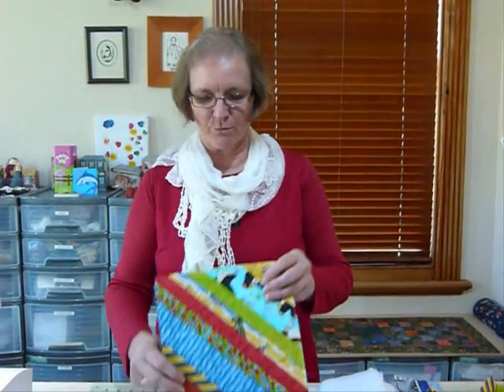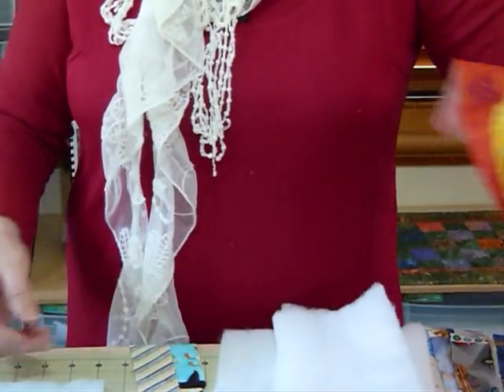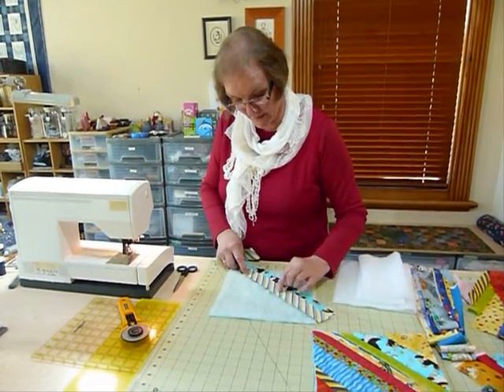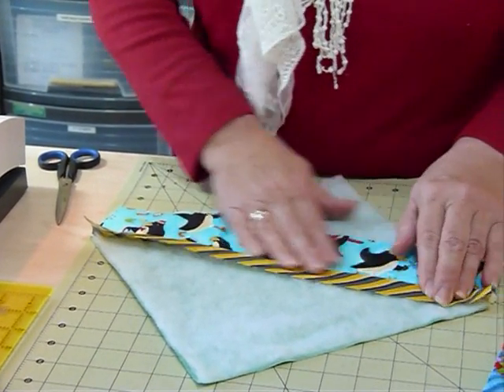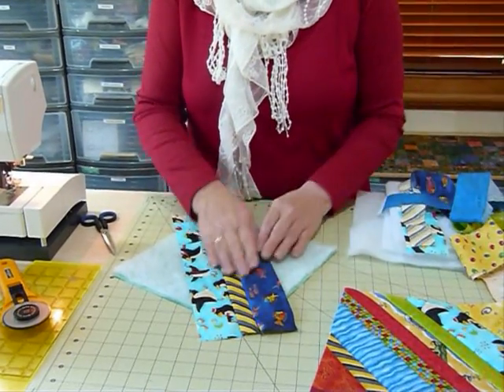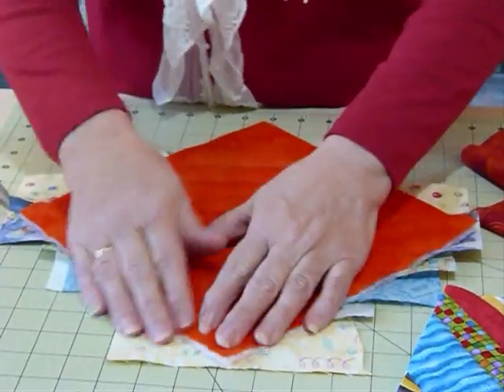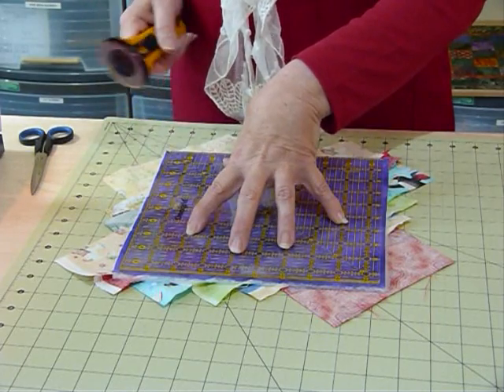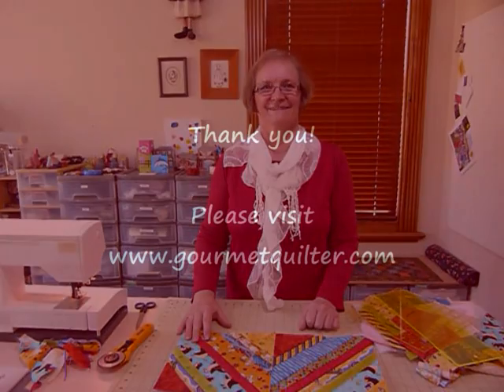How to make a Quilt as you Go block with strips - Quilting Tips & Techniques 071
This videos shows a method of making a Quilt as you Go block using a variety of widths of fabric strips, great for using up strips and batting.